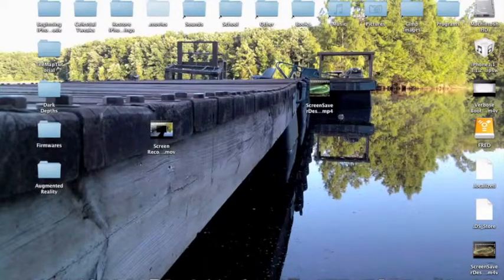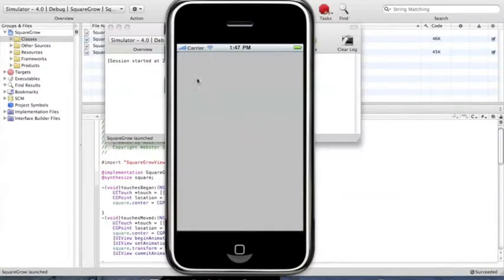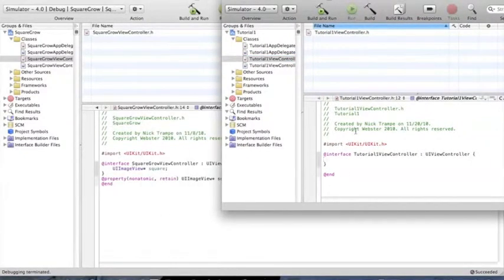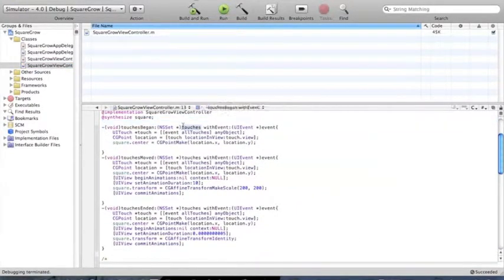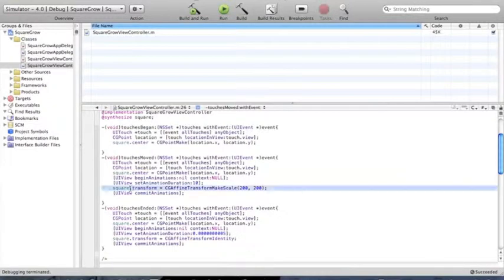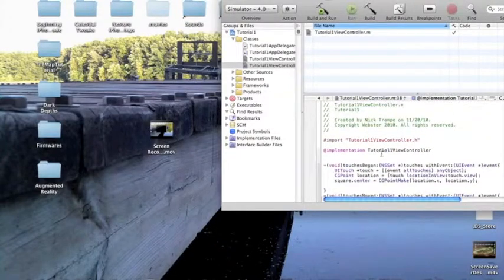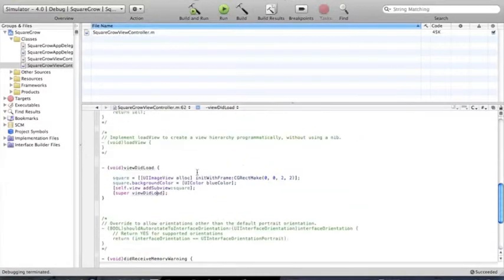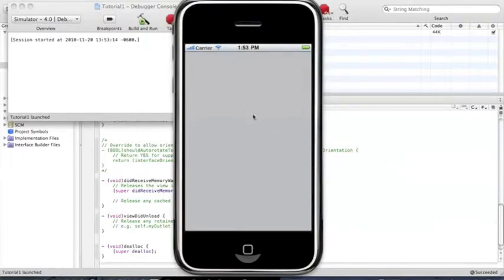iPhone Development Examples- Get Big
iPhone Tutorial to make an app where you make a square grow by moving it